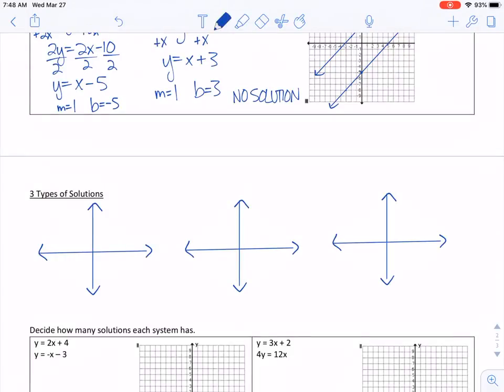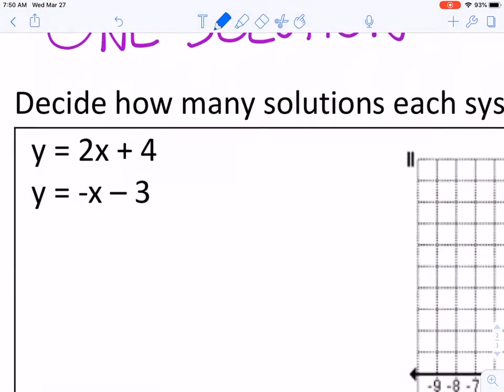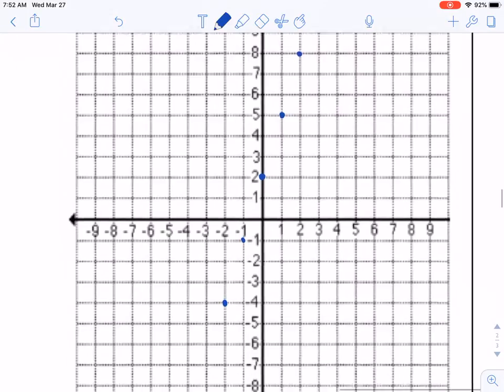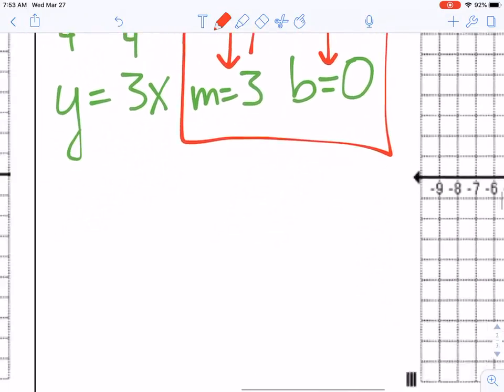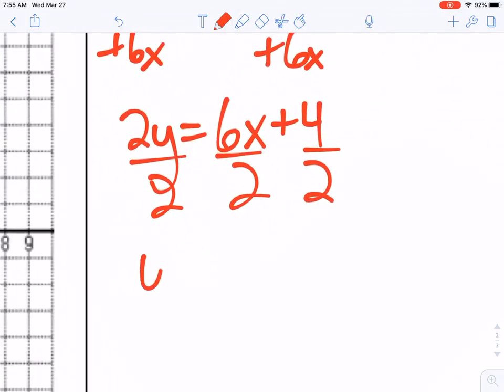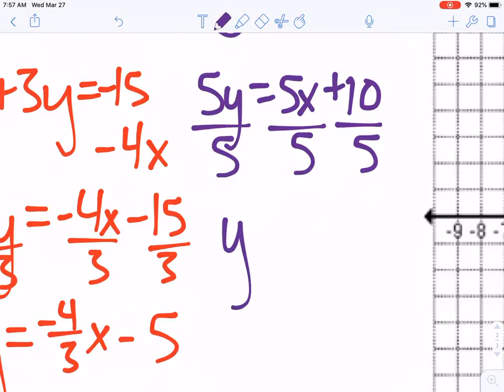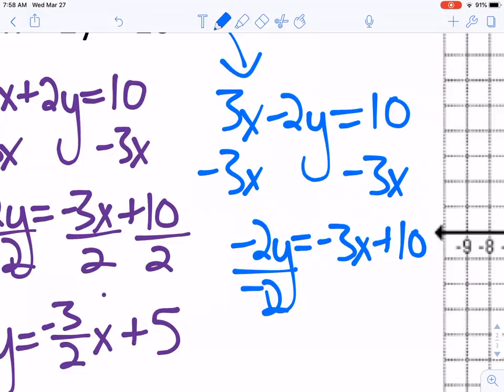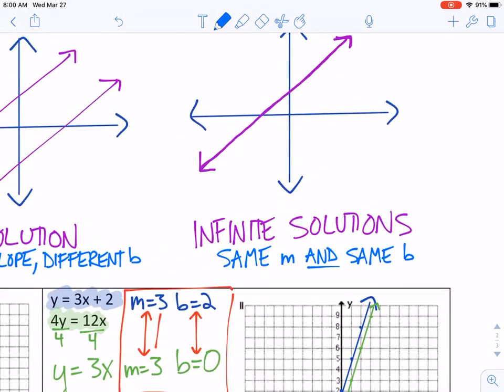Systems: How many solutions are there?